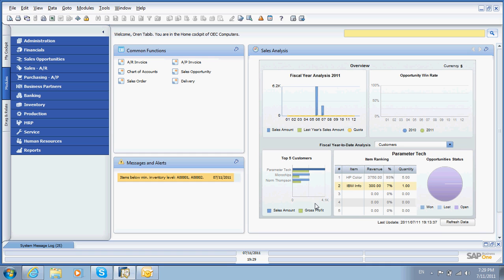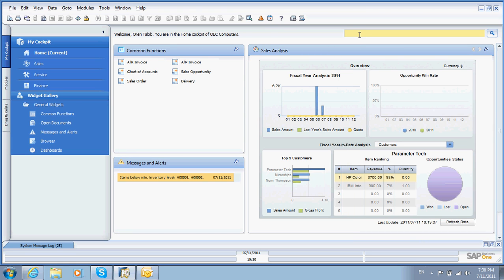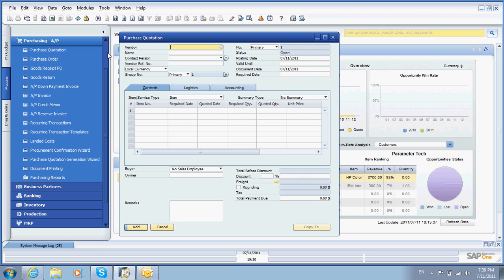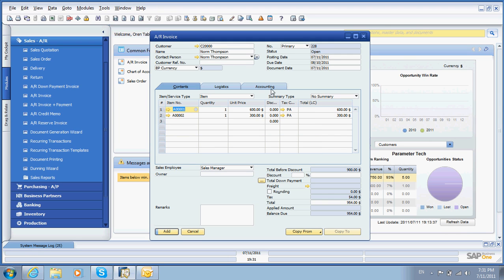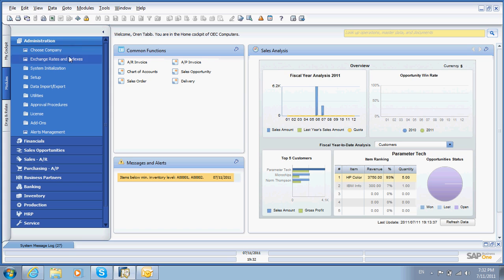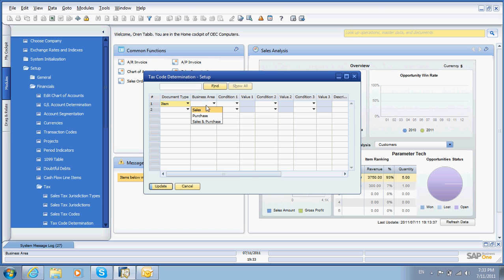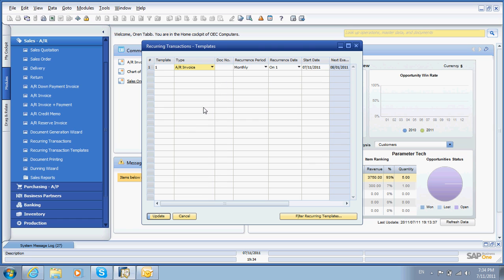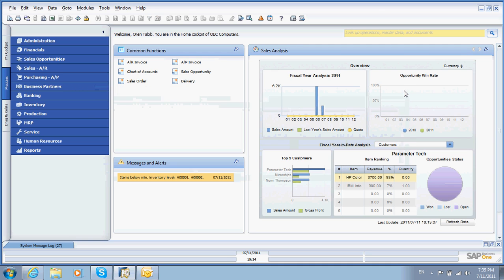SAP B1 8.81 Highlights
Preview of SAP Business One 8.81